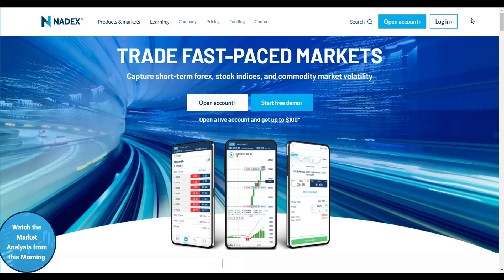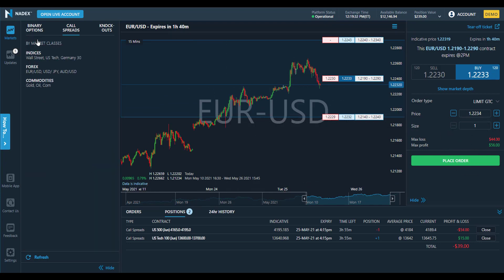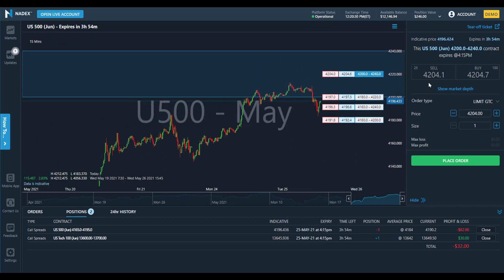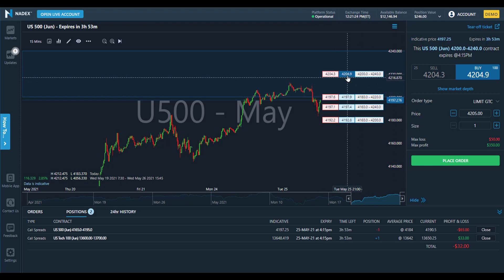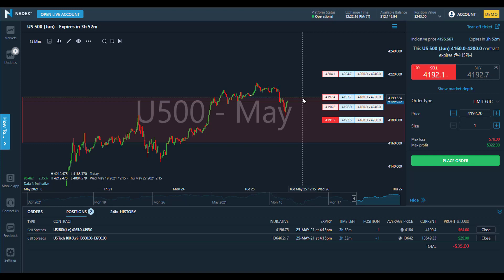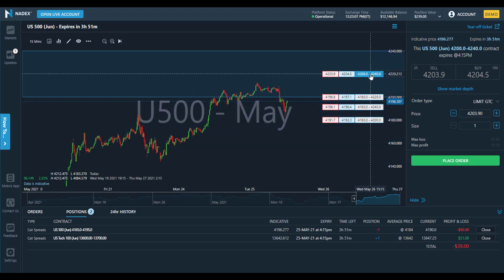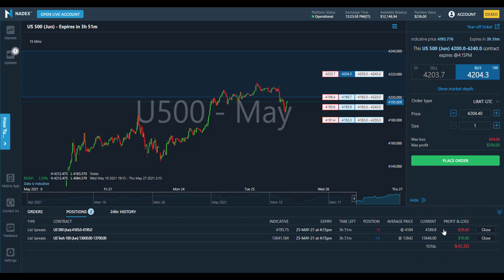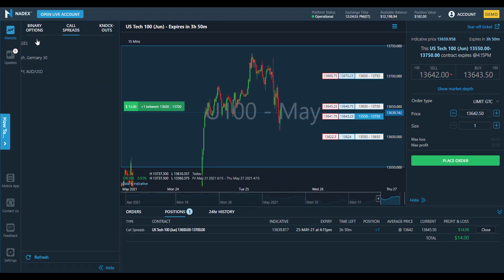Getting more efficient capital usage with Nadex Call Spreads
Learn how to get more efficient usage of your trading capital leveraging Nadex Call Spreads in this tutorial.
In this video you’ll learn about the three key benefits to trading Nadex Call Spreads:
1. Simplified trade setups that allow you to focus on predicting a range without having to manually build a more complicated setup
2. A variety of expirations, so you can choose the time range that suits your trade
3. Clearly defined risk before you enter the trade, so there are no margin calls or surprises

Watch this tutorial on how to trade Nadex Call Spreads using less capital, allowing you access to the markets without worrying about margin calls, and you’ll be trading call spreads in no time.